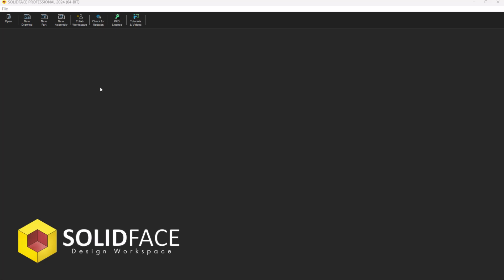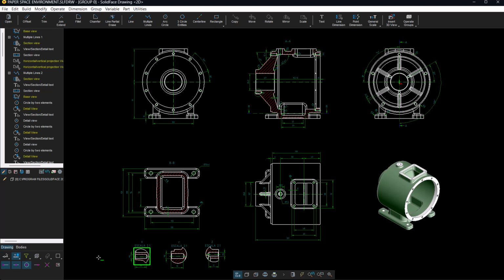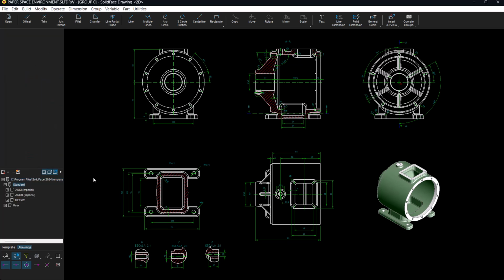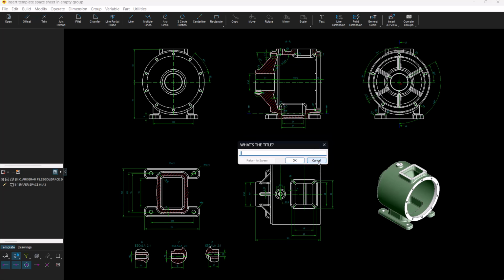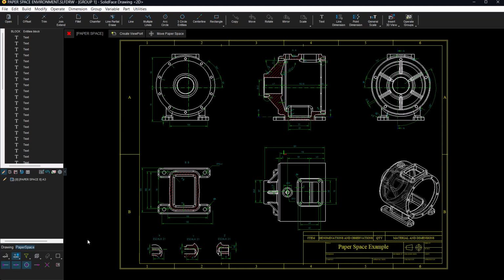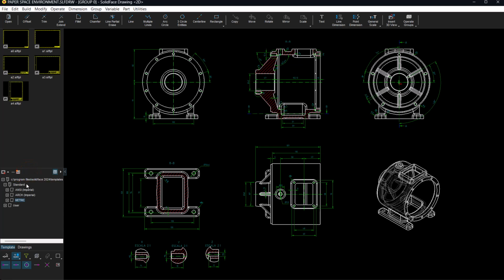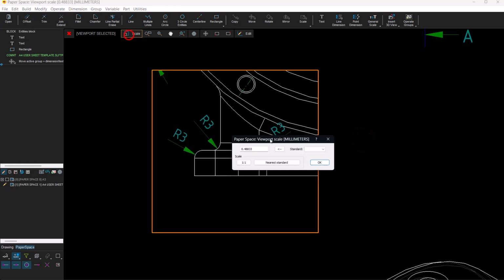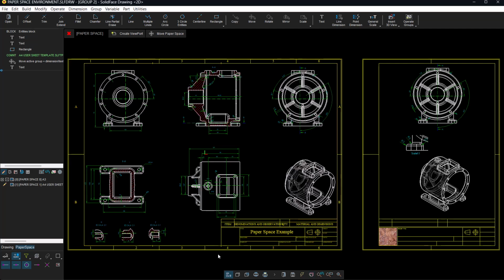02 Paper Space Environment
Explains how to insert sheets into a drawing using two methods: Insert Sheet As Paper Space and Insert Sheet As Drawing. It details the process of creating a Paper Space environment with viewports and the insertion of sheet templates. Additionally, describes creating multiple Paper Spaces, inserting geometries and texts, and tips for efficient visualization in complex drawings. Finally, it emphasizes the importance of correct sequencing when defining geometries, texts, or blank viewports to avoid the need for frequent edits.